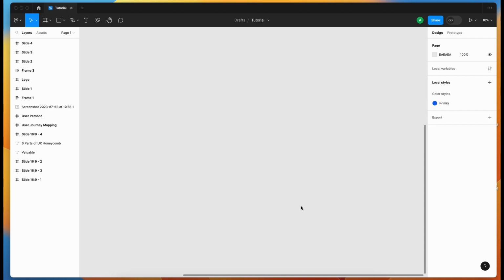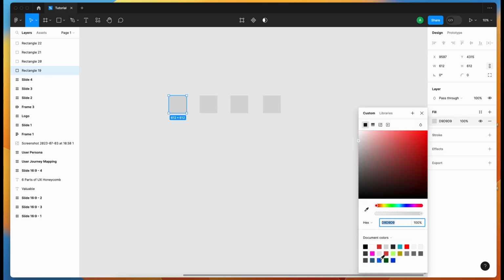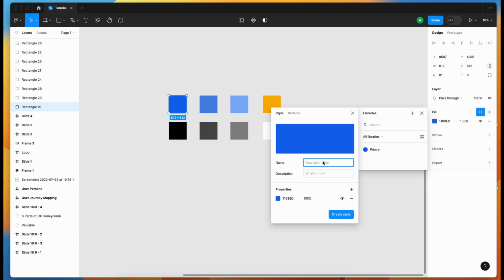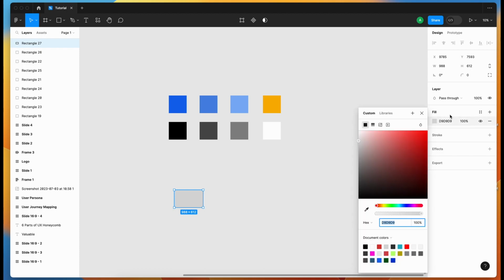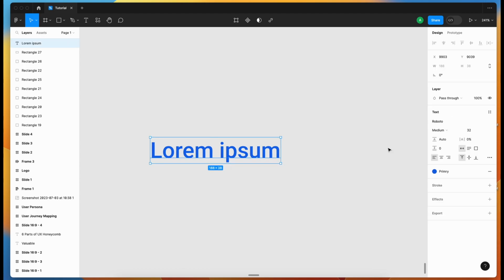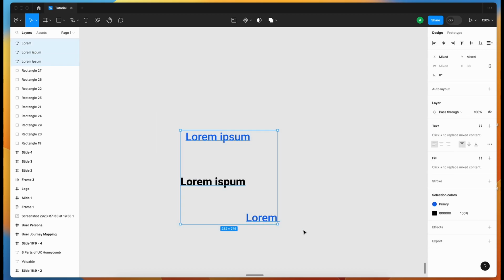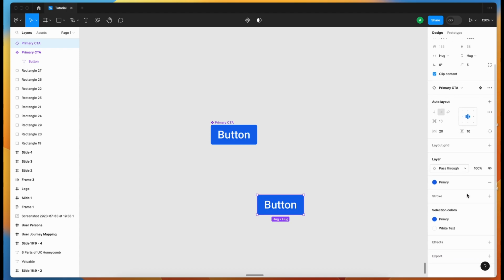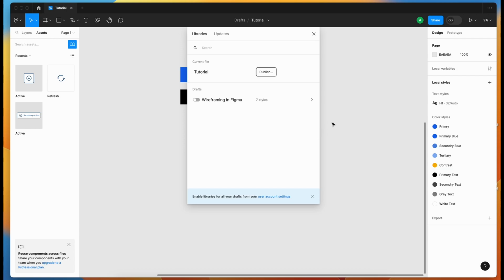Getting Started with Design System in Figma | Step-by-Step Guide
Figma Design System Tutorial | Creating a Powerful Design System in Figma | Step-by-Step Guide

In this comprehensive Figma tutorial, discover how to build a robust design system that streamlines your workflow and enhances collaboration. From creating reusable styles to organizing components, this step-by-step guide will take you through the entire process of crafting a powerful design system in Figma. Learn valuable tips and best practices to optimize your design process and boost productivity. Whether you're a seasoned designer or just getting started, this video will equip you with the skills to create a design system that scales with your projects.